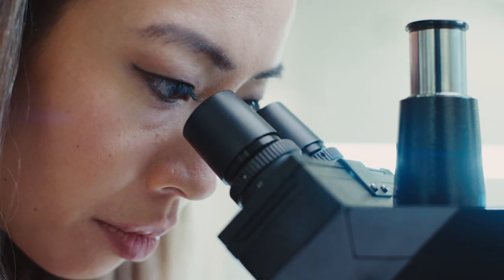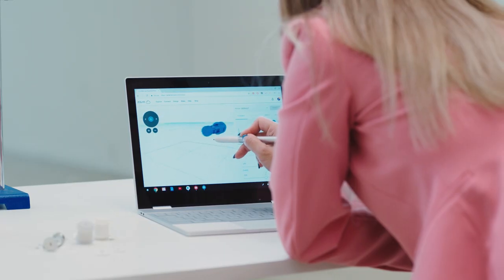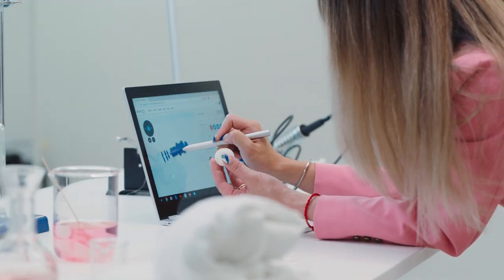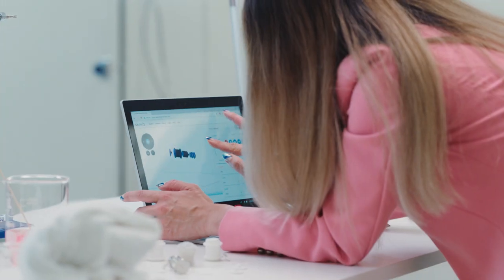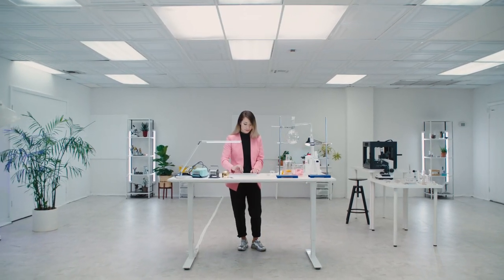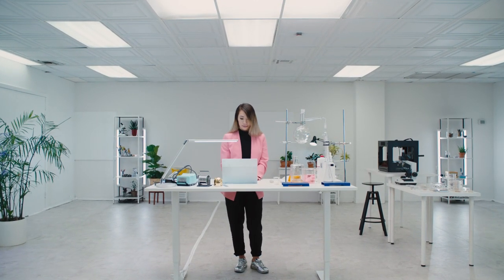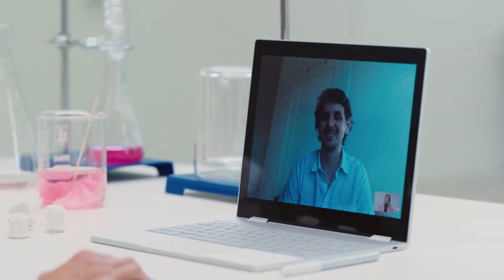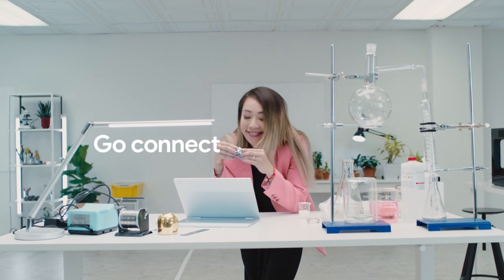Pixelbook Stories | Ani Liu - Experimental Artist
Ani Liu is an experimental artist who uses science in her art pieces. In this project, she develops perfumes for people who are away from home to help connect them to the places they’re from. Pixelbook helps her design and imagine her creations and bring them into the world.